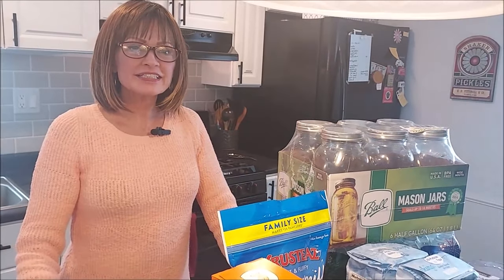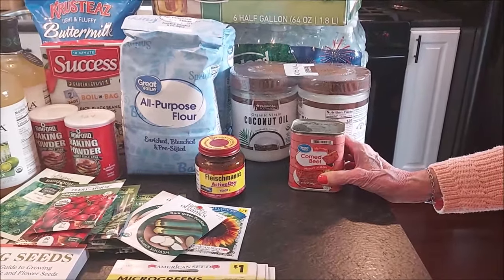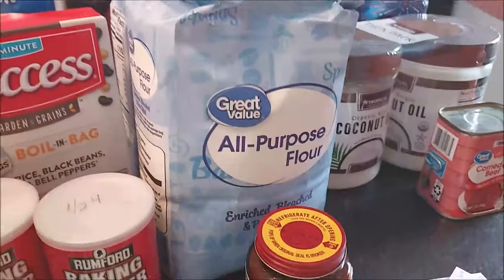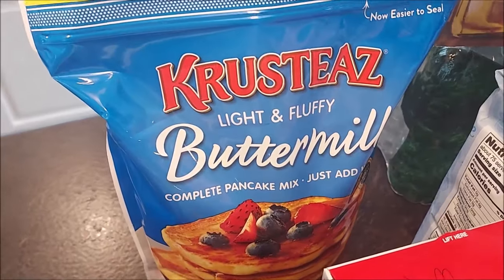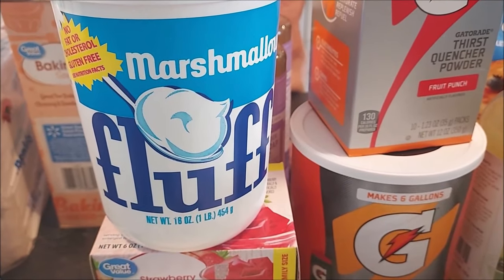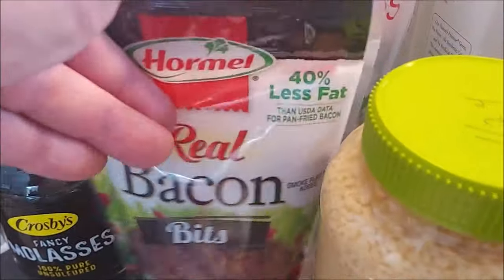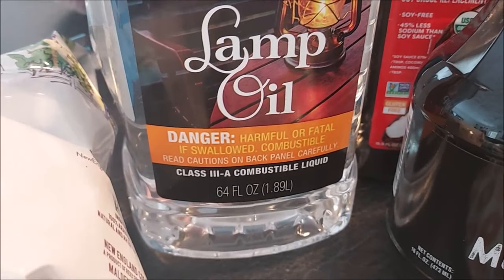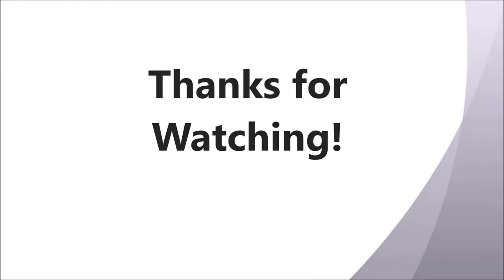Pantry Haul #4 Keep Stocking! Prices are Going Up! Be Prepared for Emergencies and Shortages!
Prices are Going Up Daily on Food and Necessities! If you haven't started Prepping, Start Now. You will want to be Prepared so you can Feed Your Family when Times Get Tough.
Time to Start Planning a Garden, whether it is pots on your patio, raised beds or in an existing garden bed:) Now is the time to Learn this Skill!

LM30 Assembly